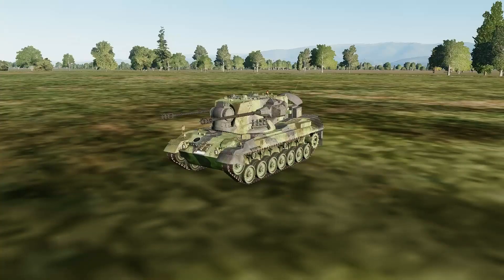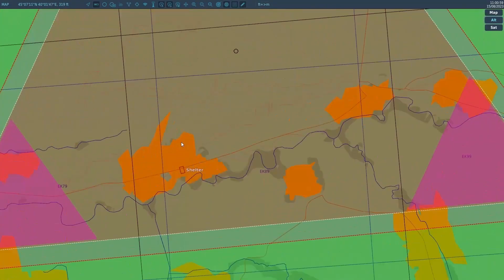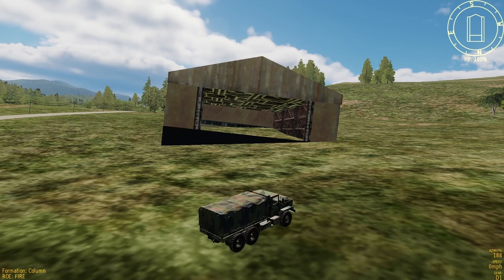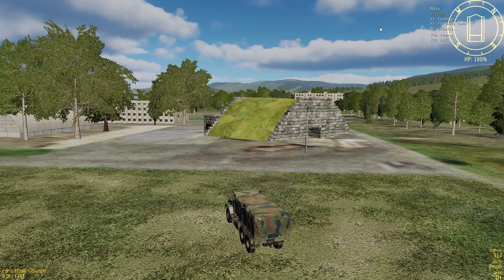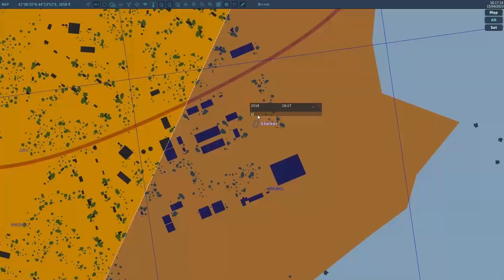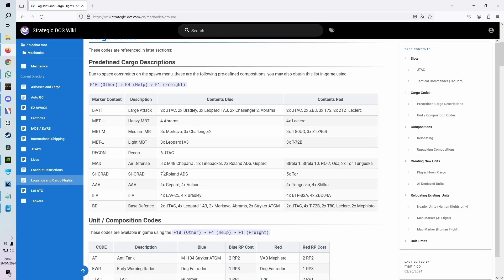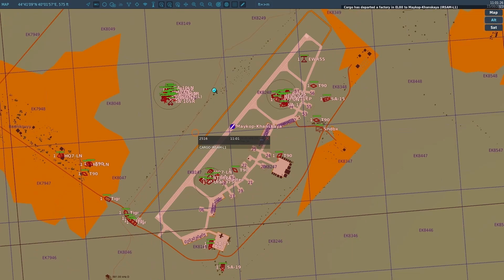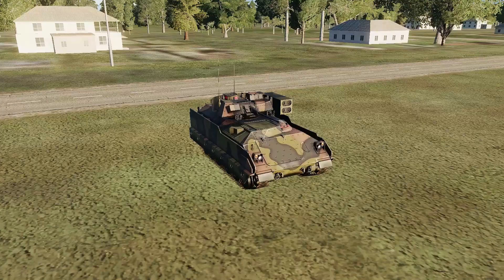SDCS Tutorial - Unit Production - DCS PvP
SDCS in 2 minutes or so.

In this one we're learning where units come from.